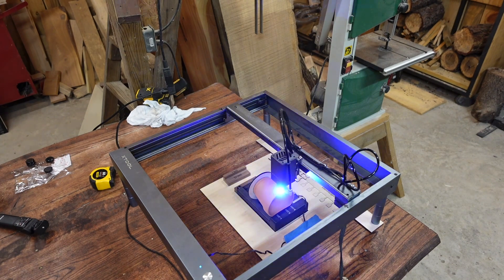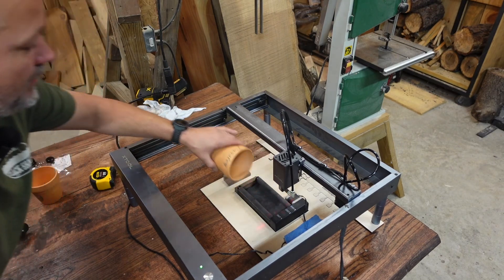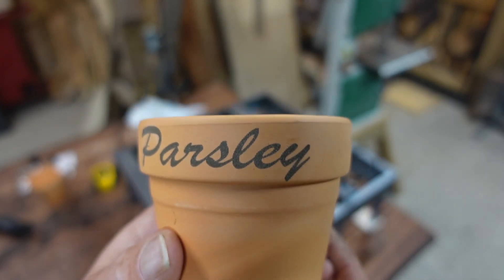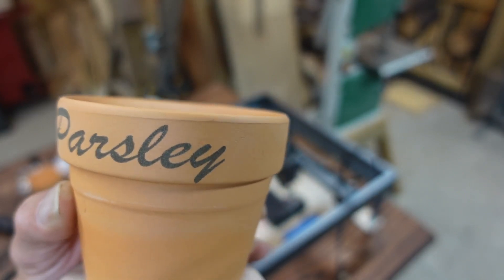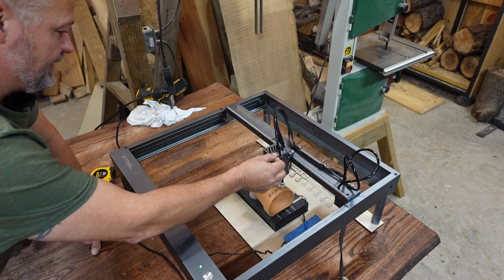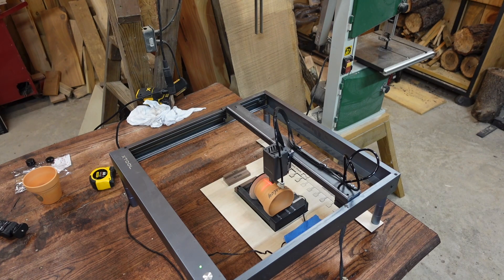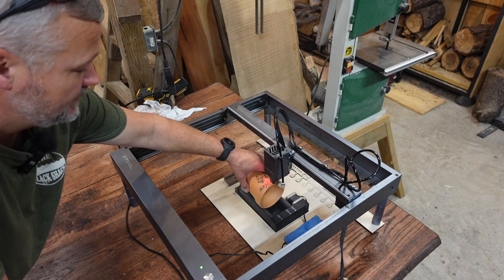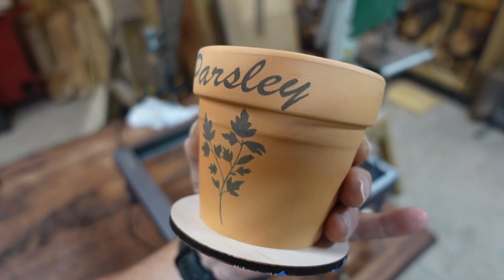Engraving a terracotta pot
A new laser engraver project for winter. Engraved with the XTool D1 10 watt and the standard XTool rotary. 30mm/s at 100 percent power.

Dewallie rotary on Amazon